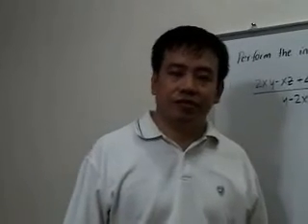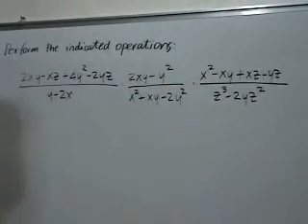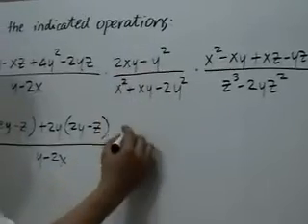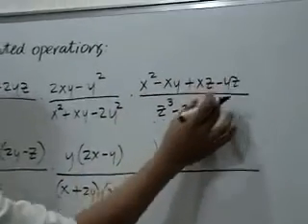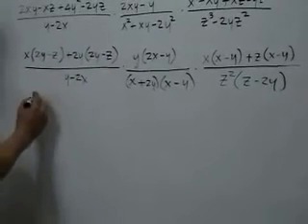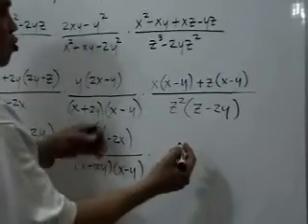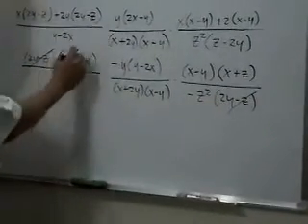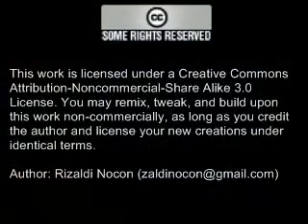Multiplying Algebraic Fractions (Clip 03)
On multiplying algebraic fractions